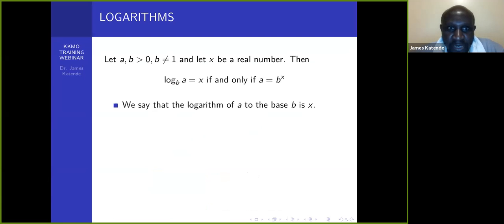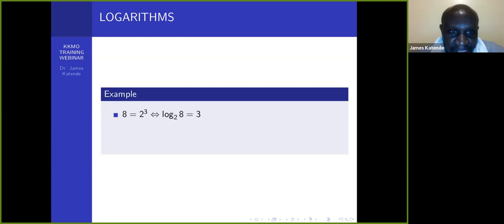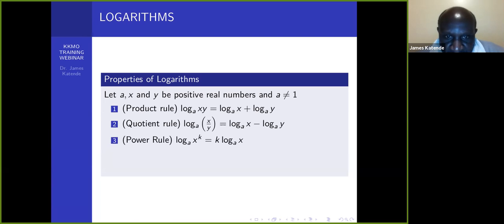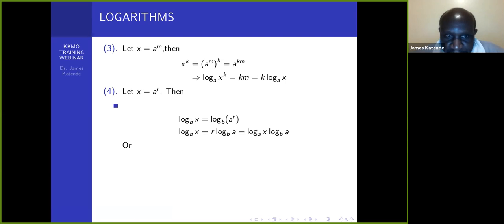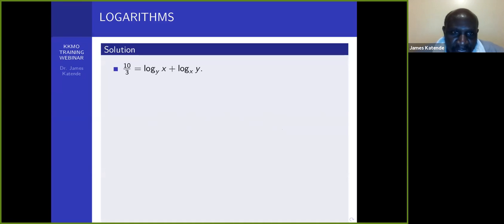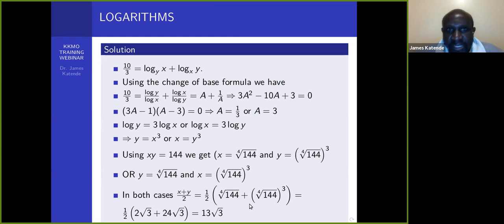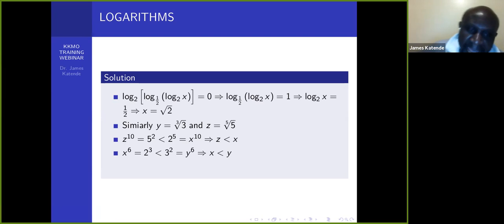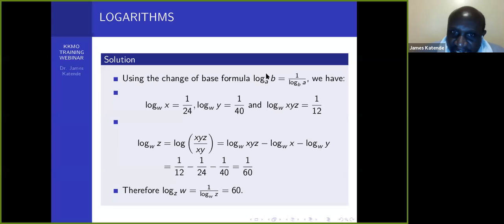KKMO Training Webinar (Topic:Logaritms) 23rd Aug 2021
This seminar covers Logarithms and some of their properties as well as some solved problems.